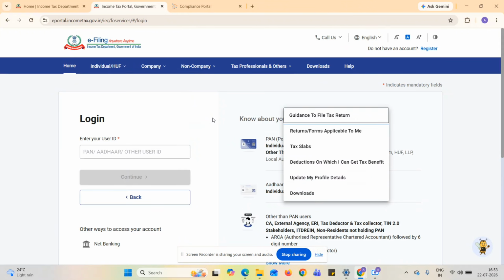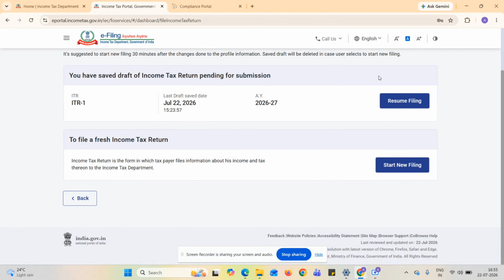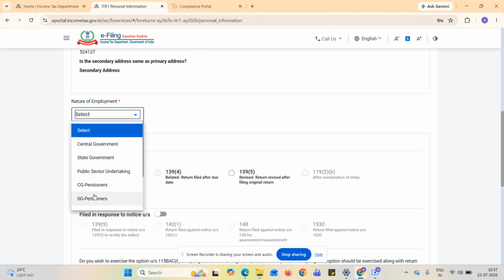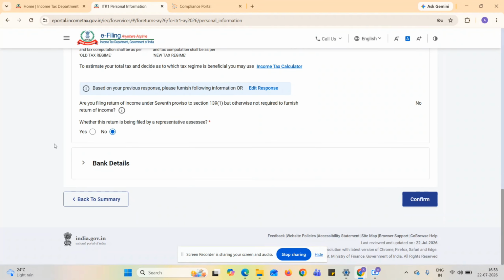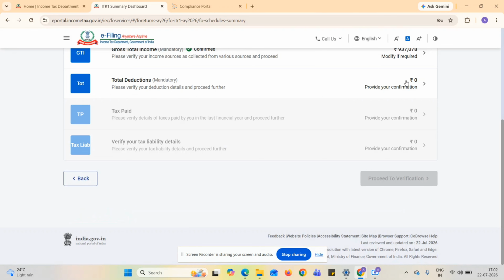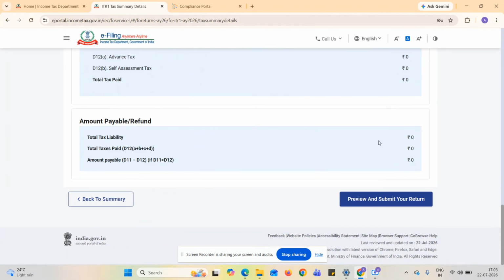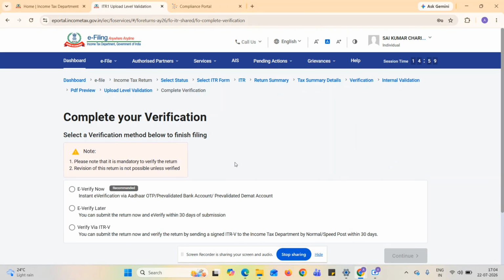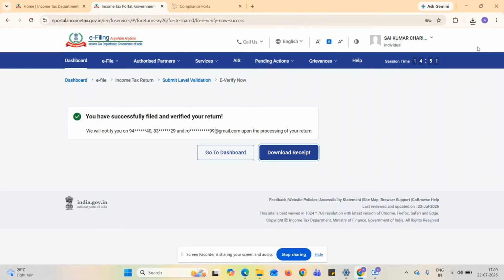ITR Filing Online 2026-27⏰️ | Income tax return | Step-by-Step Guide in English | New/Old Tax Regime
🇮🇳 How to File Income Tax Return (ITR) Online in India | Step-by-Step Guide 2026

In this video, I'll show you how to file your Income Tax Return (ITR) online in India using the official Income Tax e-Filing portal. This guide is perfect for beginners, salaried employees, first-time taxpayers, and anyone who wants to file their ITR without the help of a CA.

✅ Required Documents • PAN Card
• Aadhaar Card (linked with PAN)
• Form 16 (for salaried employees)
• Bank Account Details
• Mobile Number linked with Aadhaar

Step-by-Step Guide (English)

Step 1: Open the official Income Tax e-Filing portal

Step 2: Click Login and sign in using your PAN (User ID), password, and OTP if required.

Step 3: After logging in, click e-File → Income Tax Returns → File Income Tax Return.

Step 4: Select the Assessment Year (AY) applicable for your return.

Step 5: Choose Online as the mode of filing.

Step 6: Select your taxpayer status (Individual, if you are filing your own return).

Step 7: Choose the correct ITR form (for many salaried employees this is often ITR-1, but choose the form that matches your situation).

Step 9: Check your salary, interest income, and other income details. Make corrections if necessary.

Step 10: Verify deductions and exemptions (such as those under applicable sections) if they apply to you.

Step 11: Review the tax calculation shown by the portal. If tax is payable, pay it before submitting the return.

Step 12: Click Preview Return and carefully verify all the information.

Step 13: Click Submit.

Step 14: Complete e-Verification using Aadhaar OTP, Net Banking, or another available method. Your ITR is considered complete only after successful verification.

ಕನ್ನಡದಲ್ಲಿ ಹಂತ ಹಂತವಾಗಿ

ಹಂತ 1: ಅಧಿಕೃತ ಆದಾಯ ತೆರಿಗೆ ವೆಬ್‌ಸೈಟ್ ತೆರೆಯಿರಿ.

ಹಂತ 2: ನಿಮ್ಮ PAN, ಪಾಸ್‌ವರ್ಡ್ ಹಾಗೂ ಅಗತ್ಯವಿದ್ದರೆ OTP ಬಳಸಿ Login ಮಾಡಿ.

ಹಂತ 3: e-File → Income Tax Returns → File Income Tax Return ಆಯ್ಕೆಮಾಡಿ.

ಹಂತ 4: ಸರಿಯಾದ Assessment Year (AY) ಆಯ್ಕೆಮಾಡಿ.

ಹಂತ 5: Online Filing ಆಯ್ಕೆಮಾಡಿ.

ಹಂತ 6: Taxpayer Type ನಲ್ಲಿ Individual ಆಯ್ಕೆಮಾಡಿ (ನಿಮ್ಮದೇ ರಿಟರ್ನ್ ಸಲ್ಲಿಸುತ್ತಿದ್ದರೆ).

ಹಂತ 7: ನಿಮಗೆ ಅನ್ವಯಿಸುವ ಸರಿಯಾದ ITR Form ಆಯ್ಕೆಮಾಡಿ.

ಹಂತ 8: ನಿಮ್ಮ ವೈಯಕ್ತಿಕ ವಿವರಗಳು, ಬ್ಯಾಂಕ್ ಖಾತೆ ವಿವರಗಳು ಹಾಗೂ ಪೂರ್ವಭರಿತ ಮಾಹಿತಿಯನ್ನು ಪರಿಶೀಲಿಸಿ.

ಹಂತ 9: ಸಂಬಳ, ಬಡ್ಡಿ ಆದಾಯ ಮತ್ತು ಇತರೆ ಆದಾಯ ವಿವರಗಳನ್ನು ಪರಿಶೀಲಿಸಿ.

ಹಂತ 10: ಅನ್ವಯಿಸುವ ತೆರಿಗೆ ವಿನಾಯಿತಿಗಳು ಮತ್ತು ಕಡಿತಗಳನ್ನು ಪರಿಶೀಲಿಸಿ.

ಹಂತ 11: ತೆರಿಗೆ ಲೆಕ್ಕಾಚಾರವನ್ನು ಪರಿಶೀಲಿಸಿ. ತೆರಿಗೆ ಪಾವತಿಸಬೇಕಿದ್ದರೆ ಮೊದಲು ಪಾವತಿಸಿ.

ಹಂತ 12: Preview Return ಮಾಡಿ ಎಲ್ಲಾ ಮಾಹಿತಿಯನ್ನು ಮತ್ತೊಮ್ಮೆ ಪರಿಶೀಲಿಸಿ.

ಹಂತ 13: Submit ಬಟನ್ ಕ್ಲಿಕ್ ಮಾಡಿ.

ಹಂತ 14: Aadhaar OTP, Net Banking ಅಥವಾ ಲಭ್ಯವಿರುವ ಇತರ ವಿಧಾನಗಳಿಂದ e-Verify ಮಾಡಿ. e-Verification ಆದ ನಂತರವೇ ನಿಮ್ಮ ITR ಸಲ್ಲಿಕೆ ಪೂರ್ಣಗೊಂಡಂತೆ ಪರಿಗಣಿಸಲಾಗುತ್ತದೆ.